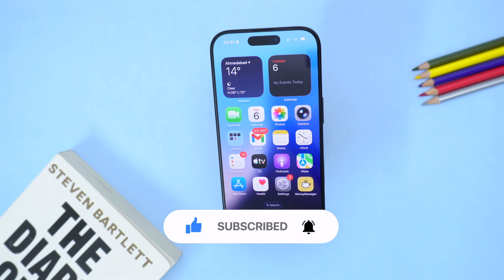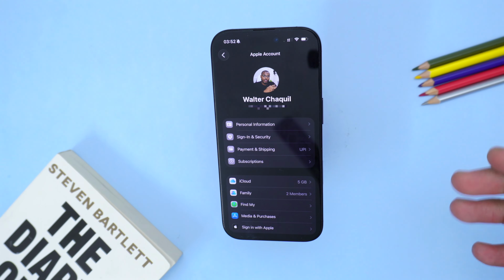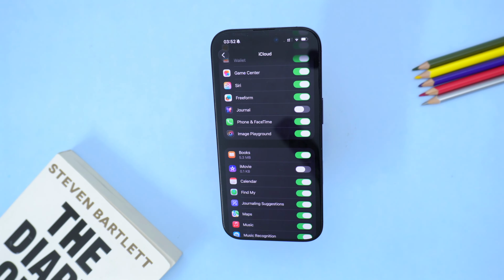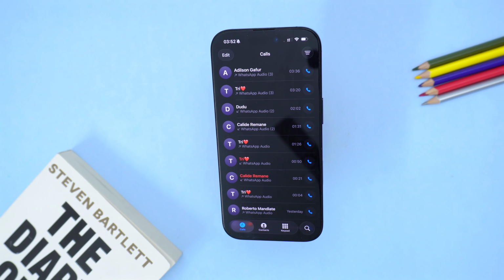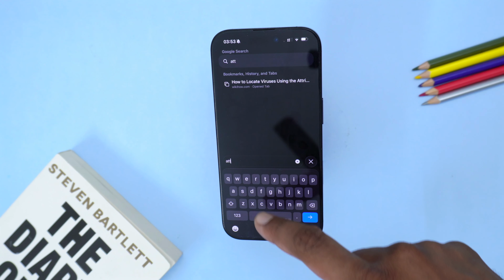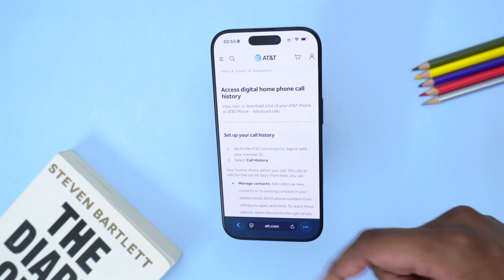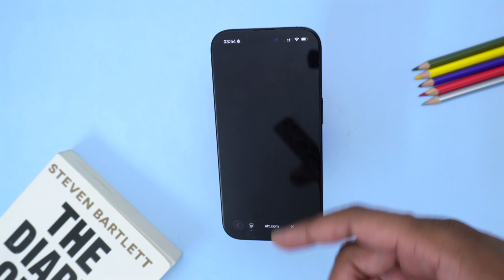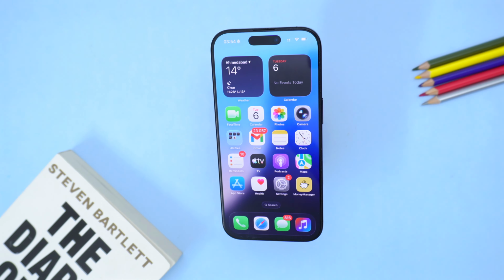How To View Call Log History in iPhone!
Here's a quick tutorial on How to View Call Log History in iPhone!